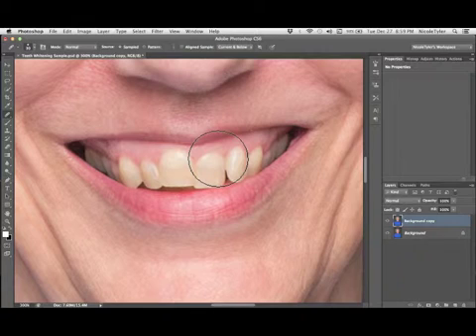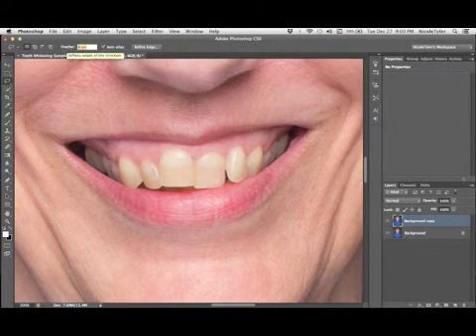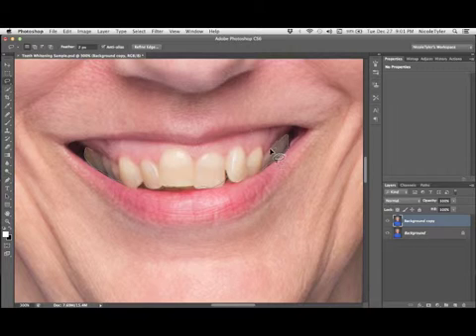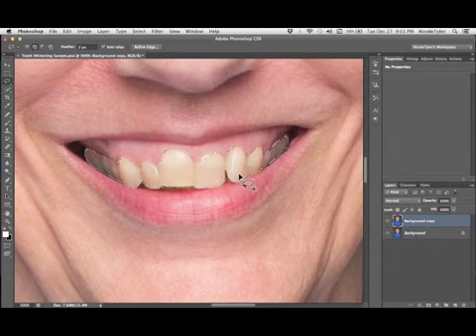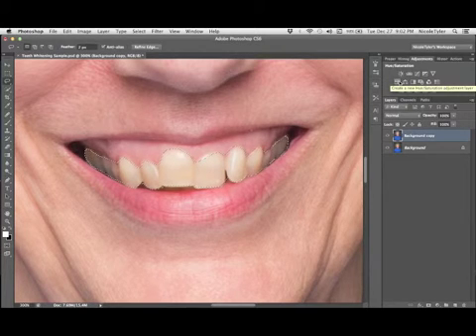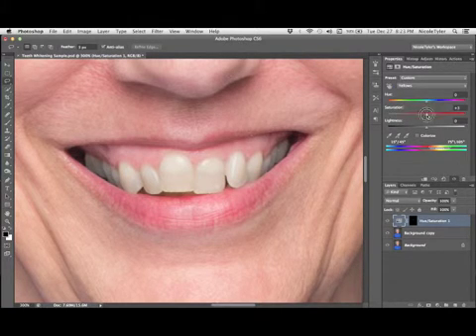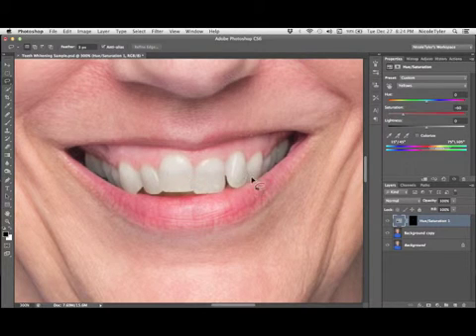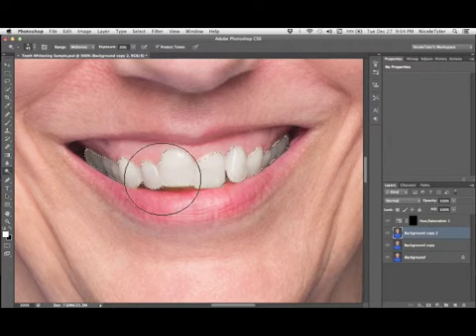Easiest Way to Whiten Teeth in Photoshop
Learn how to quickly whiten and brighten teeth in Photoshop